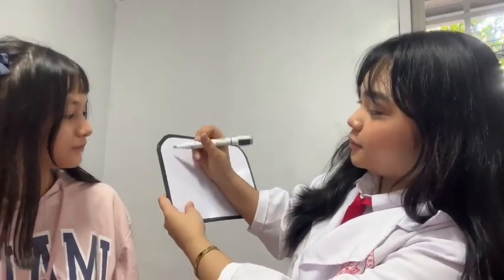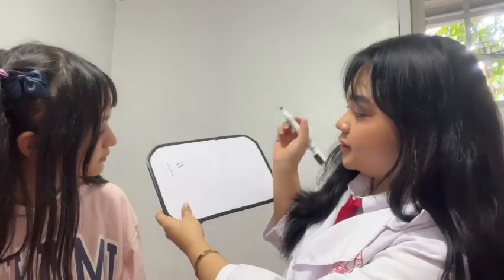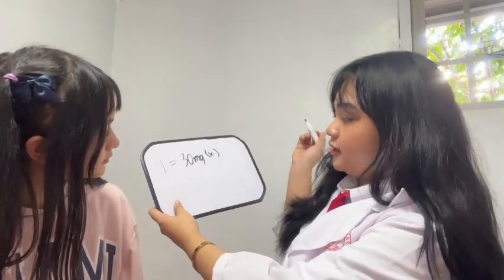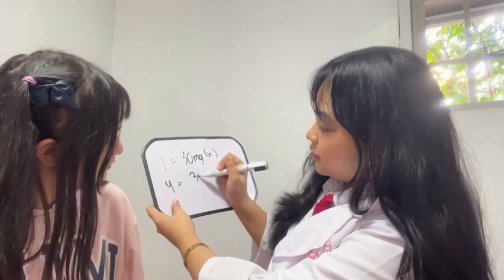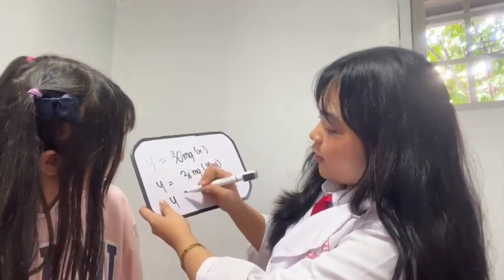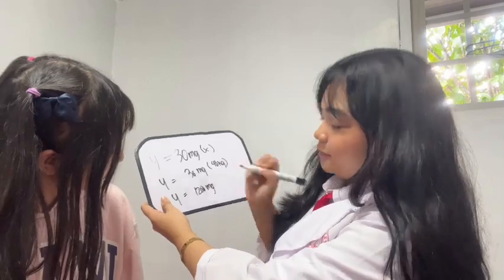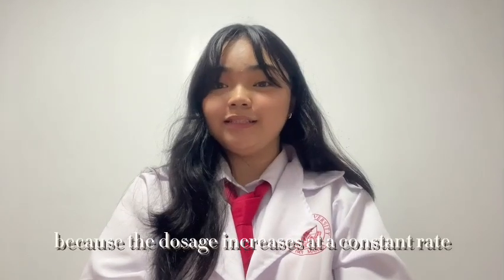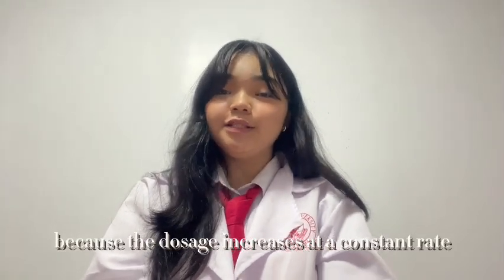GENMATH PETA: Medicine 1 Functions in Medical Field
GENMATH PETA: Medicine 1

Instructor: Mrs.Remilyn De Jesus
Grade and Section: 11-STEM 4
Members:
- BRIONES, Dawn
- HERNANDEZ, Malachi
- MORALES, Ezekiel
- URBANO, Aiden